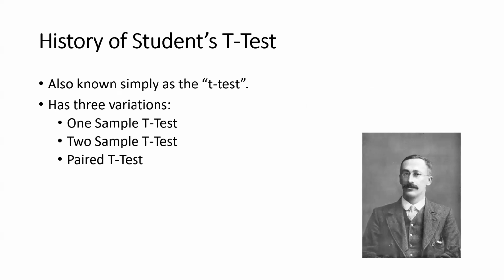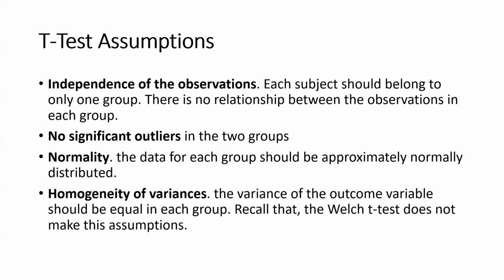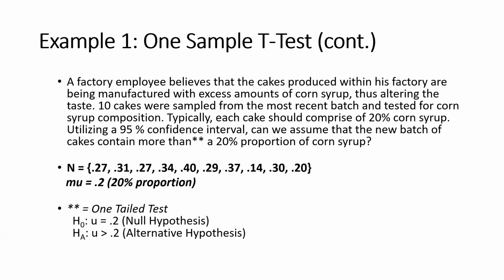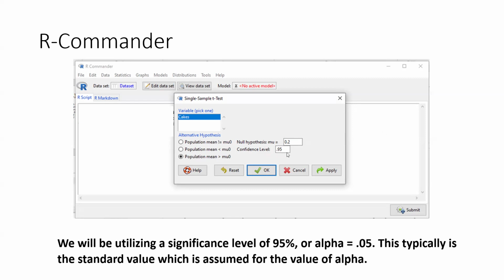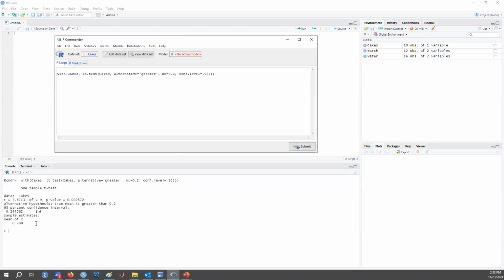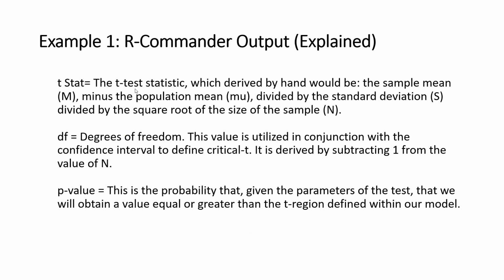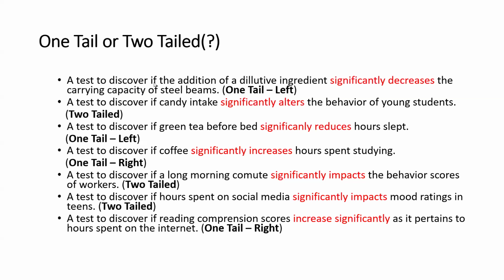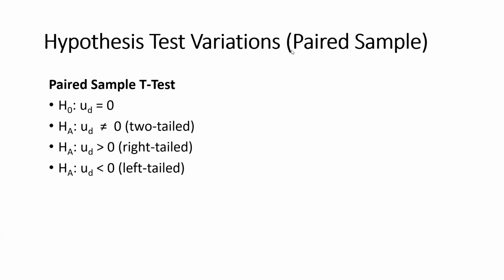25. Introduction to Student's T-Test and T-Distribution (One Sample T-Test) w/Examples in RCommander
Learn The Student's T-Test. Learn who William Gosset was. Learn how to report the results of a One Sample T-Test in APA format, and when to apply a T-Test. Learn whether a T-Test is right tailed, left tailed or two tailed. Learn the assumptions of the T-Test methodology.

Cakes
0.27
0.31
0.27
0.34
0.4
0.29
0.37
0.14
0.3
0.2